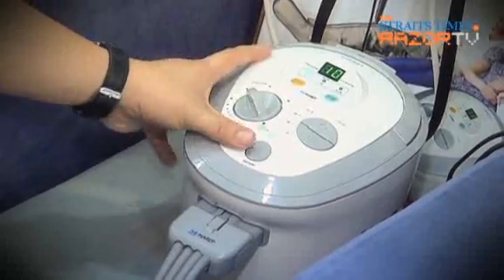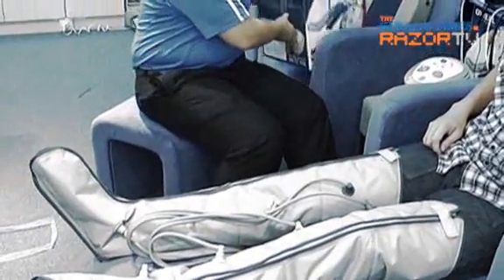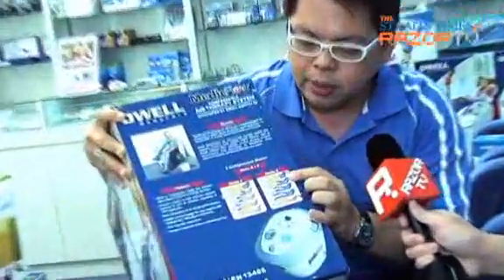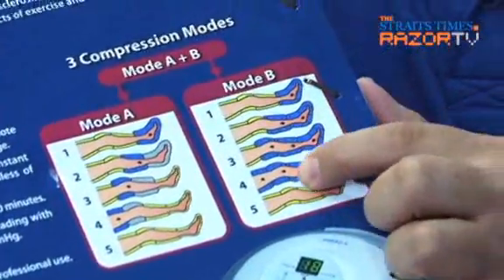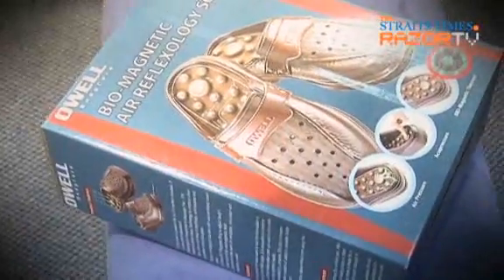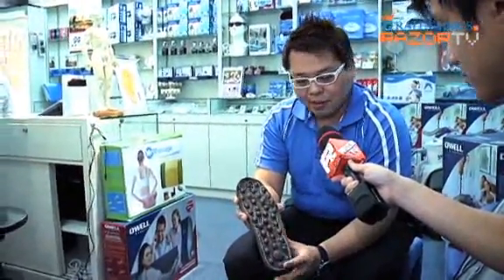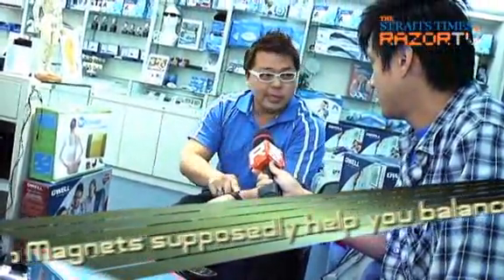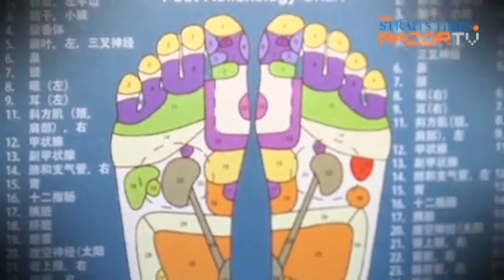Sim Lim Santa Pt 2: Pamper your legs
Air pressure therapy and bio-magnets aren't the regular treatments people seek for curing aches and pains; yet they do seem to be getting more popular judging by the number of shops that are selling them. What's the technology behind them, and what are they supposed to do exactly?